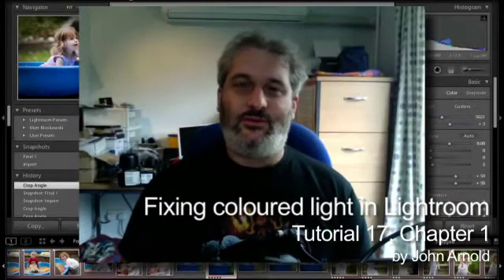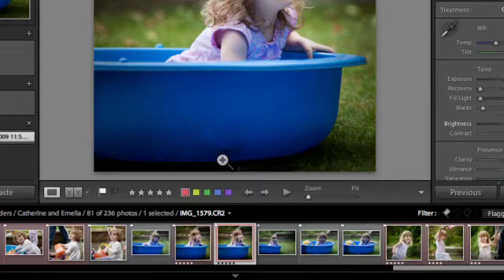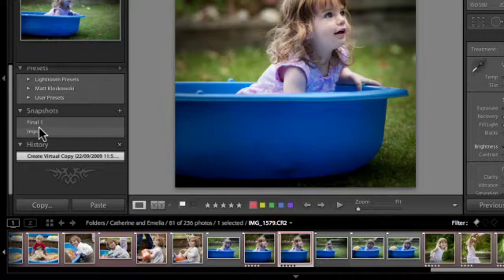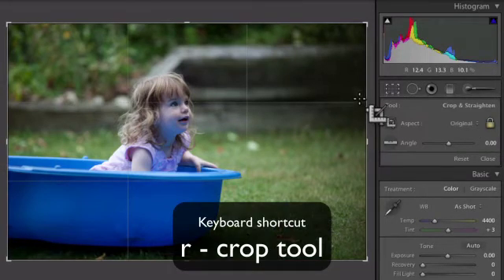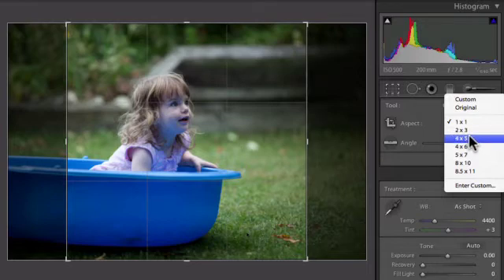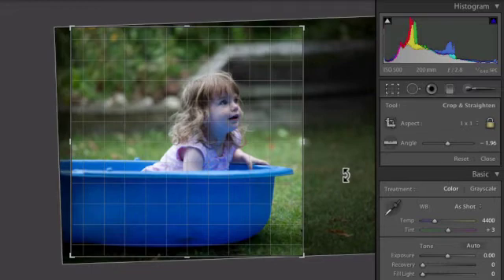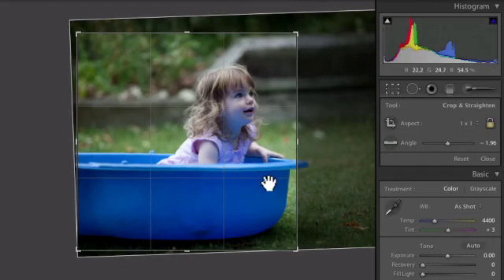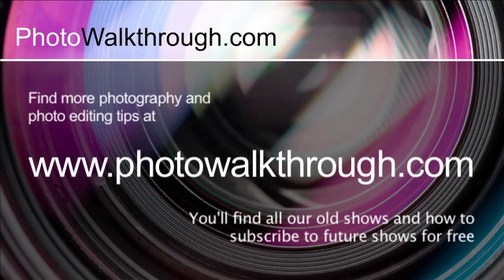PW100 - Tutorial 17, Chapter 1 - Removing colour casts using Adobe Lightroom 2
This is an extract from a PhotoWalkthrough video tutorial. You can view the complete shows without the scrolling ads

Tutorial 17 is a Lightroom 2 tutorial showing the complete development of an image from initial RAW through to the completed image ready to print. It's main focus is on removing an unflattering colour cast from the main subject but also touches on many commonly used Lightroom features.

In this episode you'll learn about creating virtual copies, cropping and straightening in Lightroom 2.